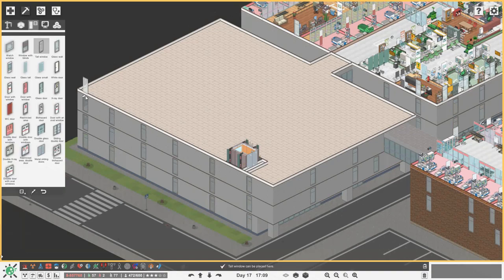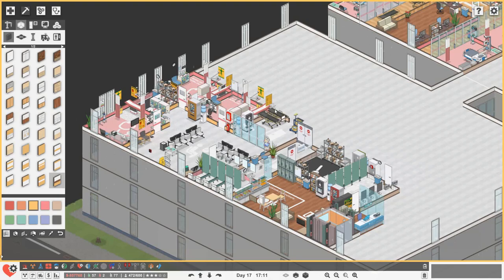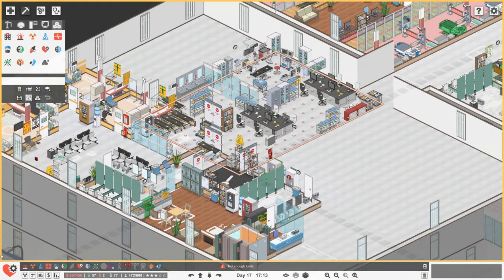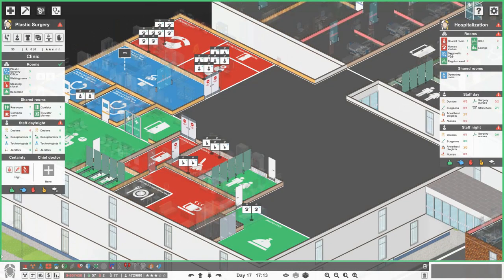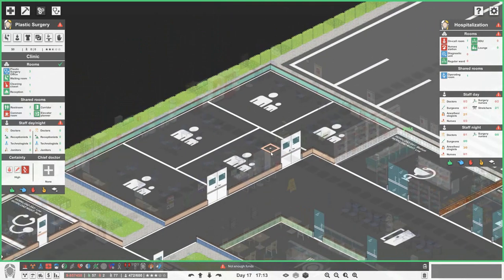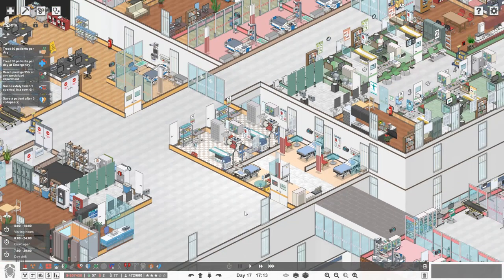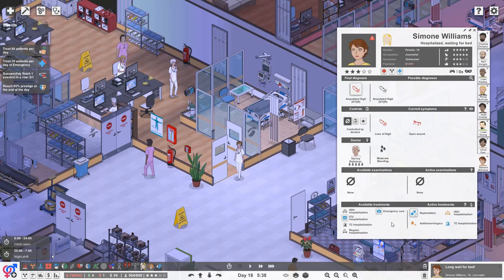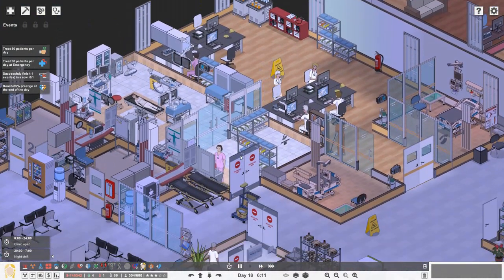Let’s Play Project Hospital | Infectious Diseases DLC #6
Today in Project Hospital we build a brand new modded department - Plastic Surgery. 🔪 Let's Play Project Hospital - Department of Infectious Disease. 🦠🚨

🚨 YouTube removed the poll system 😭🚨
Please comment if you prefer to see episodes that contain:
1. Just building
2. Just treating
3. A mixture of building and treating patients

We are also using some amazing mods from the Steam workshop! 😁

New events focused on the department bring some extra challenge, for example a big wave of COVID-19 patients. The DLC also comes with more content including a new ambulance and a new sandbox level.